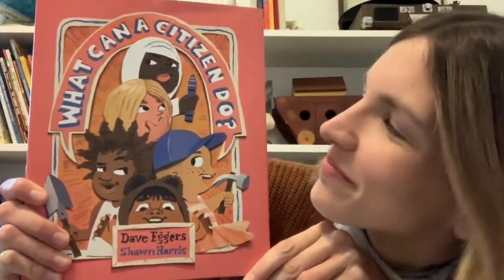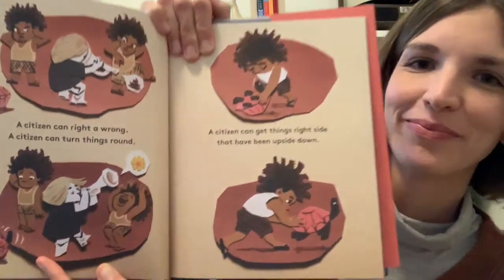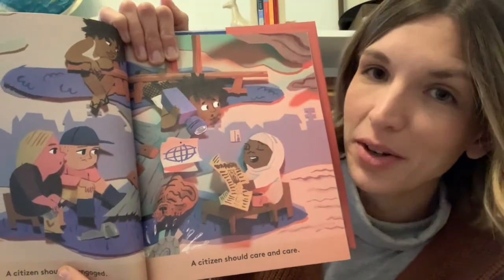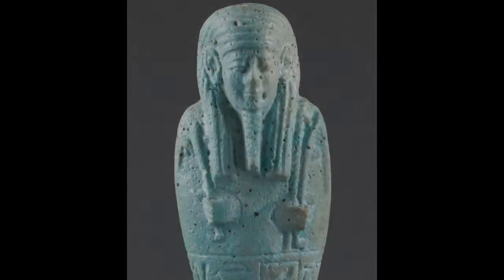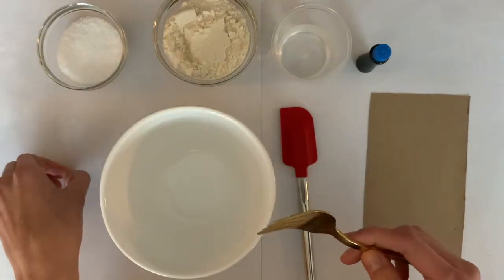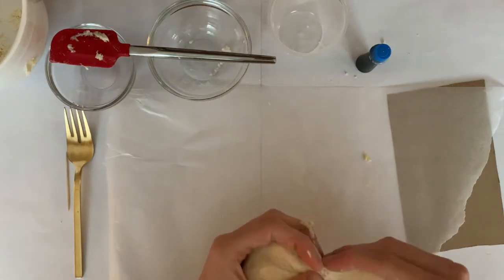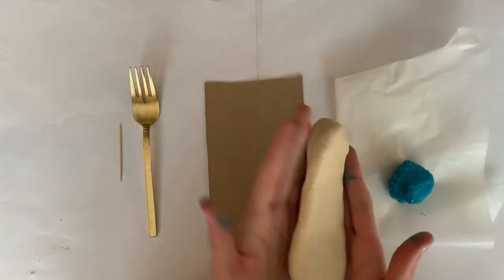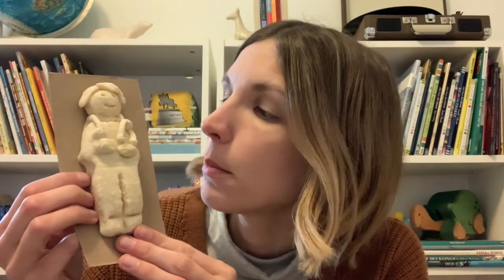Wee Wednesday: Helpers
Learn about what it means to be a helper through art, then create your own sculpture inspired by a helper in your community.

Wee Wednesday Chapters:
Welcome: 0:00
Read Aloud: 0:54
Mindfulness Minute: 10:50
Guided Art Looking: 13:38
Art Making: 16:55
Goodbye: 30:40